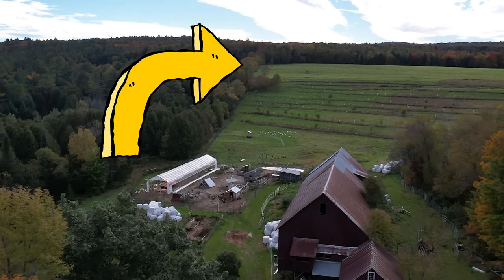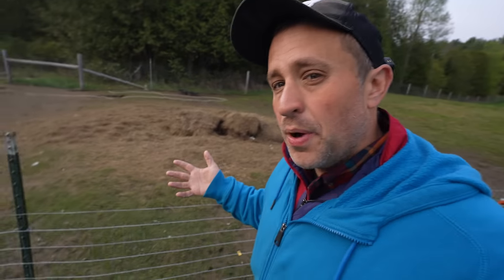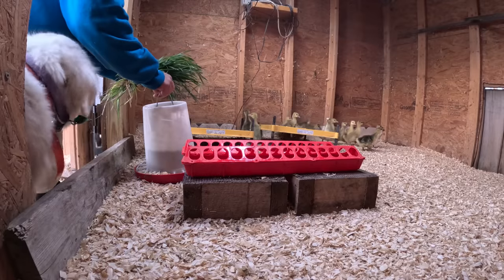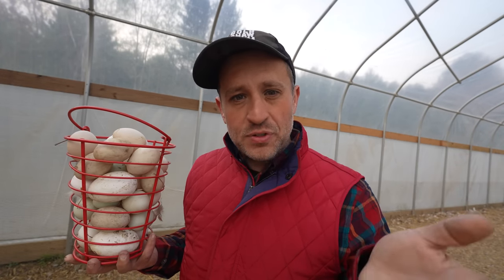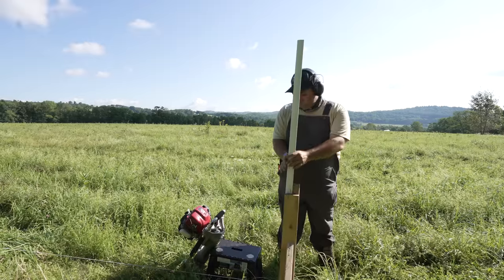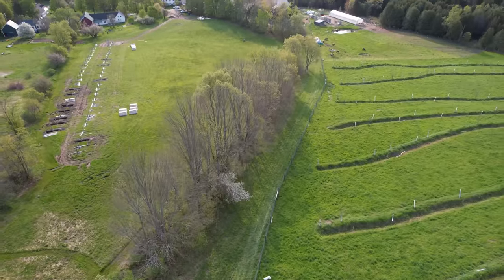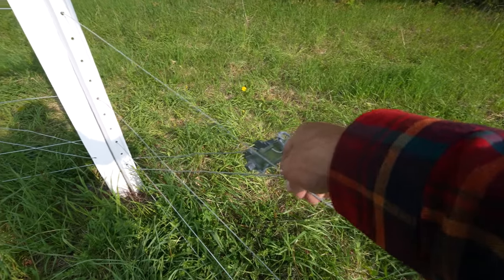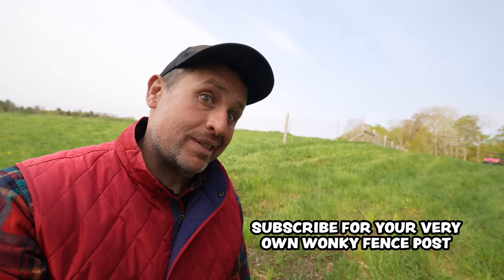Fencing My Farm: What I Learned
If you want to get on the mailing list for the new Toby Dog book that's coming, go